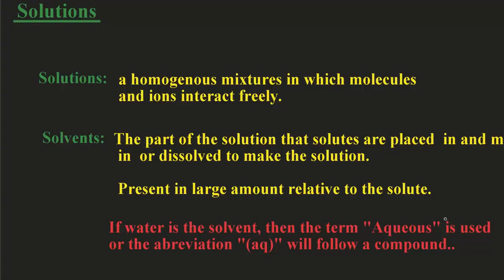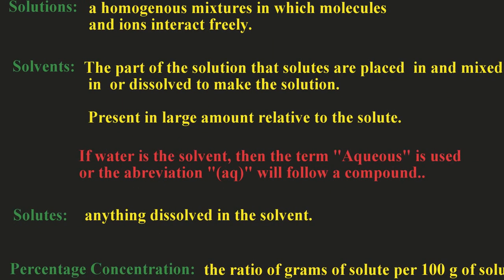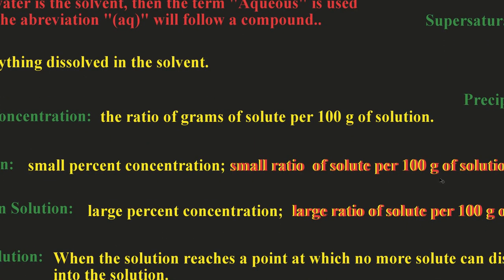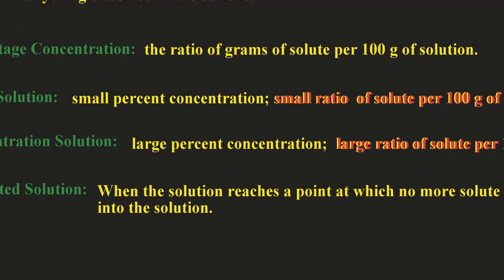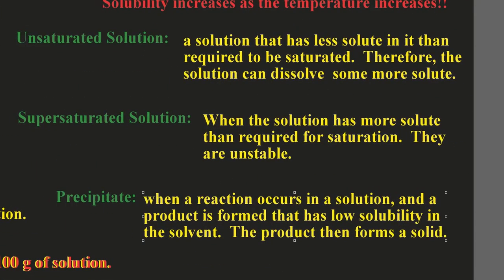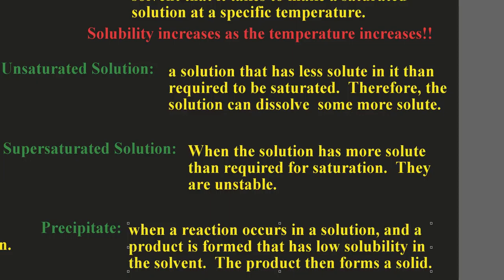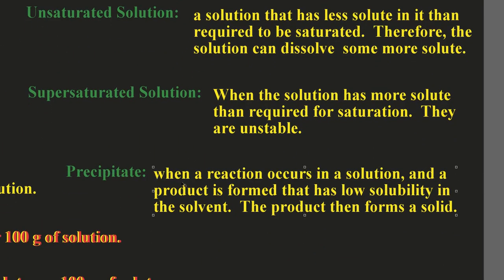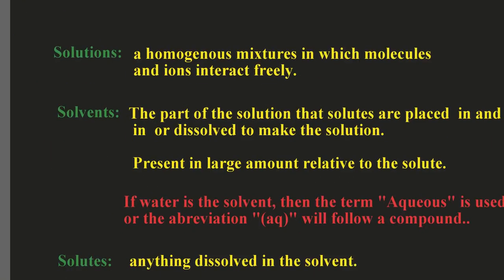[Chemistry][Chem I]-Solutions Basics-Concept Video